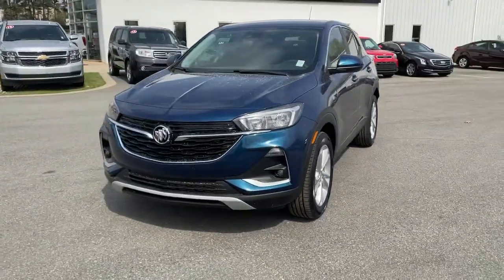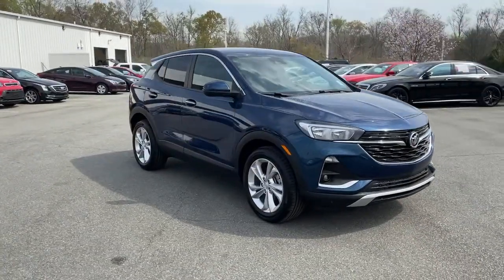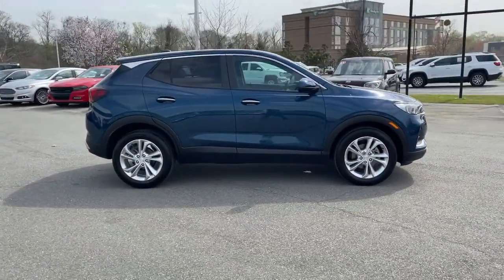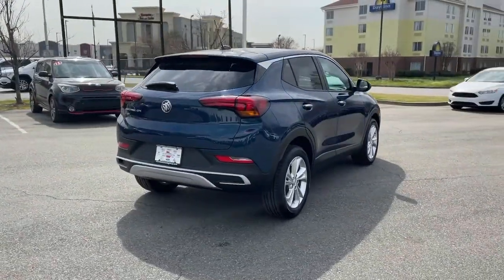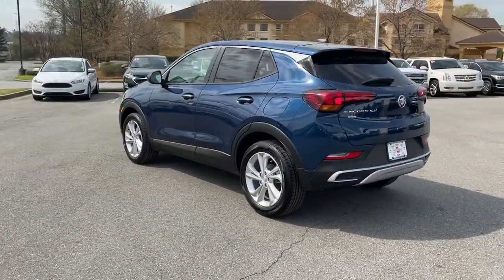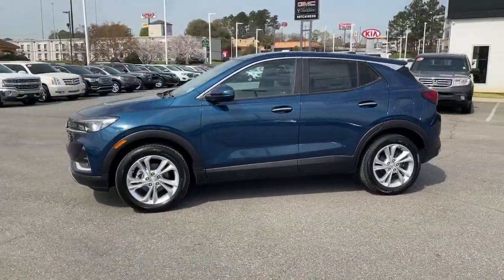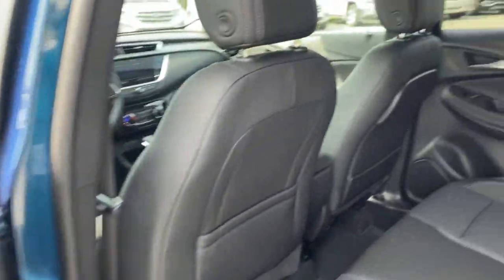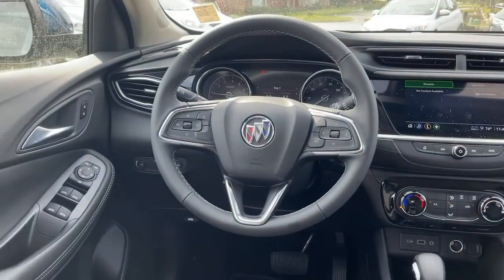2021 Buick Encore_GX Macon, Warner Robins, Perry, Thomaston, Dublin, GA MB138302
Deep Azure Metallic New 2021 Buick Encore_GX available in Macon, Georgia at Hutchinson Buick GMC Cadillac. Servicing the Warner Robins, Perry, Thomaston, Dublin, GA area.

Deep Azure Metallic 2021 Buick $2745 off MSRP! Encore GX Preferred FWD CVT ECOTEC 1.2L Turbo 84 Months 0% Financing AVAILABLE ON CERTAIN BUICK MODELS.brbrRecent Arrival! 28/31 City/Highway MPG